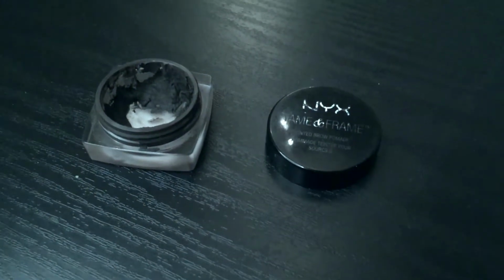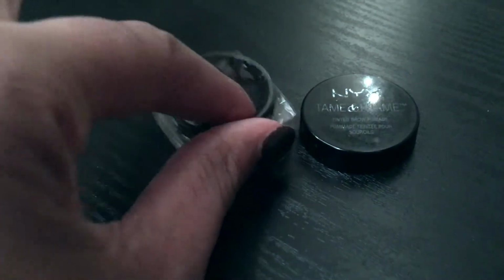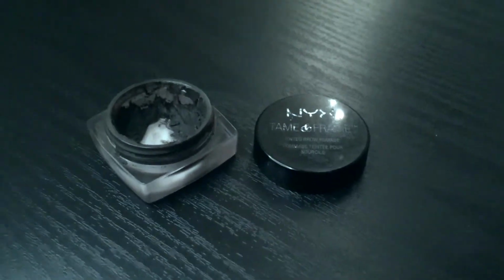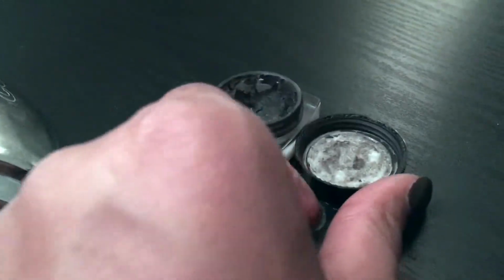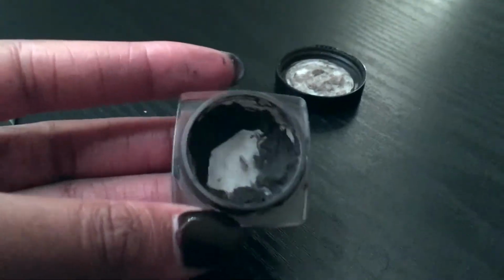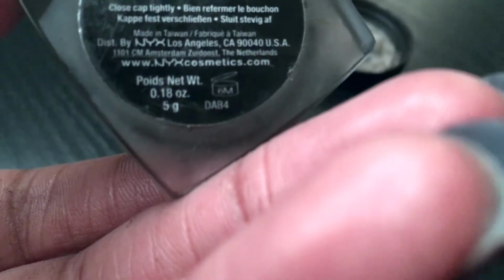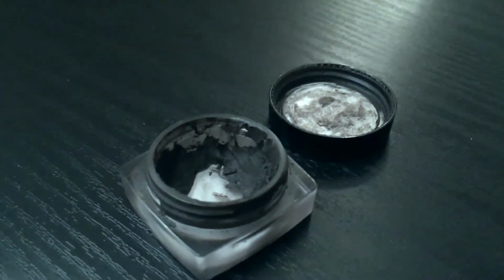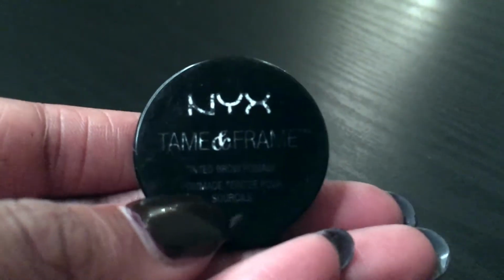✅ How To Use Nyx Tame and Frame Brow Pomade Review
Expertly define your brows with the NYX Professional Makeup Tame & Frame Tinted Brow Pomade; a smudge-proof, waterproof formula that allows you to create enviable arches.

Gliding on effortlessly, the easy-to-use brow pomade fills in sparse brows with natural, hair-like colour, whilst enhancing natural shape and adding dimension to your face. Expect perfectly preened, professional brows with a long-wearing finish.